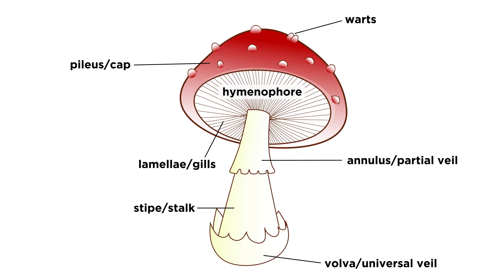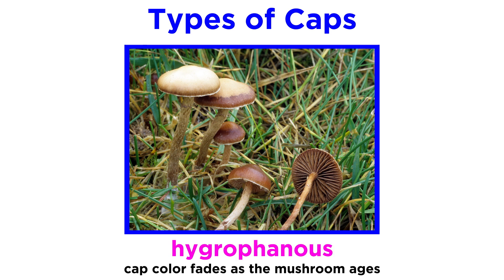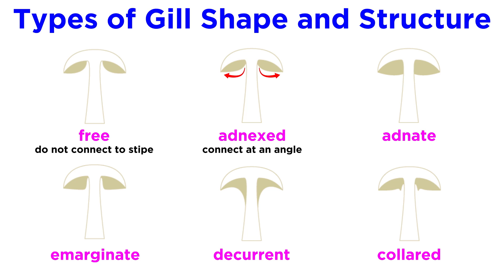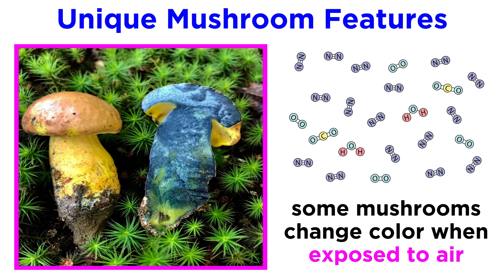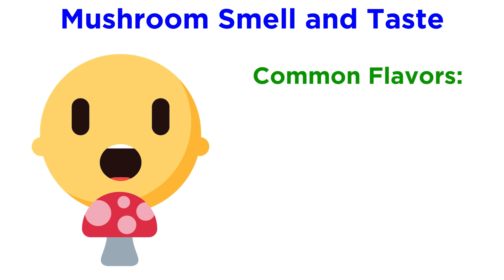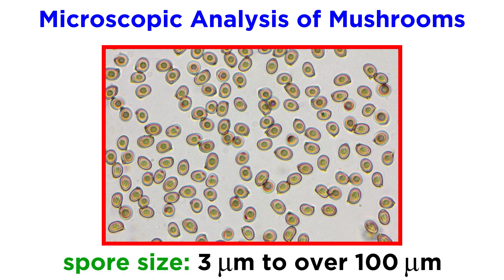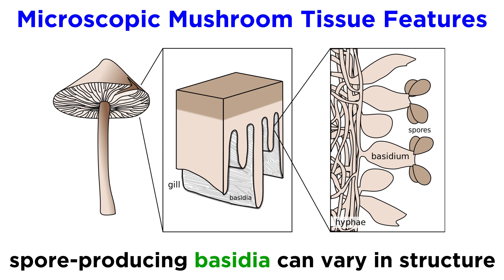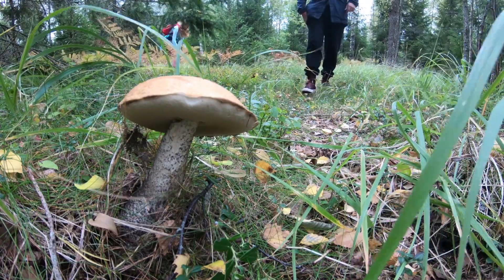Mushroom Identification Terminology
We now know a bit about mushrooms, their structure, and their life cycle, but let's learn a bit more terminology before we dive head first into the world of mushrooms. We know about stipes and caps and partial veils and spores, but precisely how much variation exists for these structures? A tremendous amount, in fact! And not only will it be good to get a sense of precisely how much variation so that we can learn about all kinds of mushrooms, but this is a great way to prepare ourselves to be able to recognize and identify mushrooms in the wild. It will also help us avoid any poisonous mushrooms, so let's start preparing!

Much of the mushroom photography was provided by Stephen Axford of Planet Fungi. For more dazzling footage check out Stephen's fungi safari in the forests of the Himalayas documenting over 200 species of mushrooms! I'm serious, it's incredible, go watch the trailer